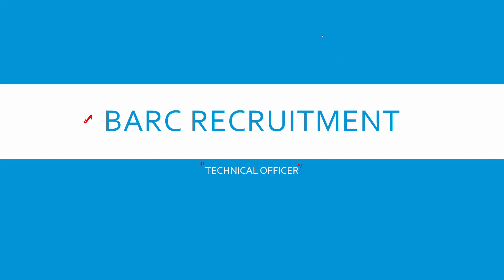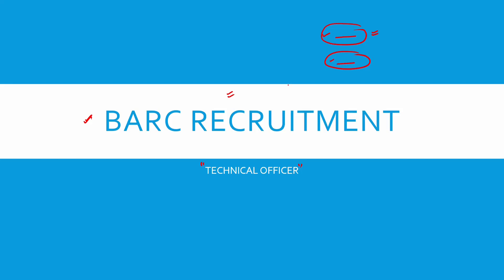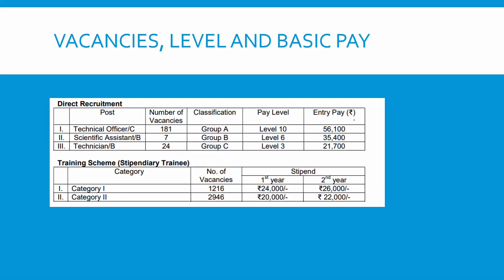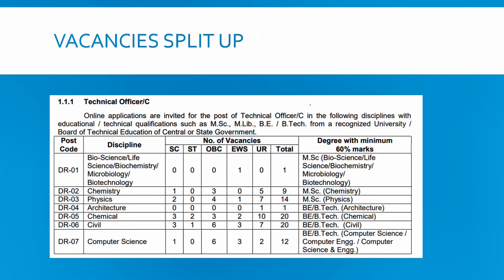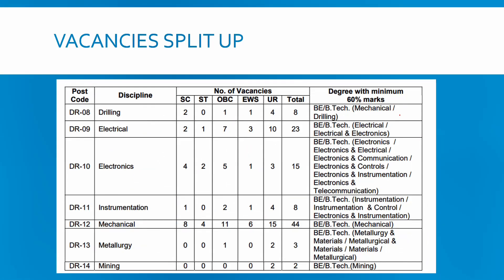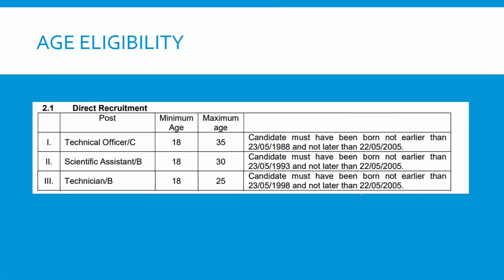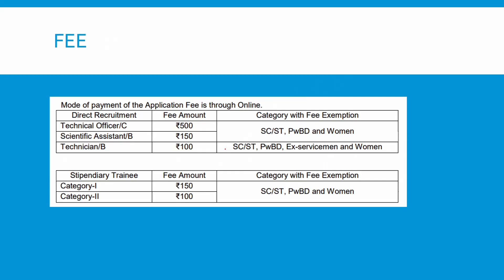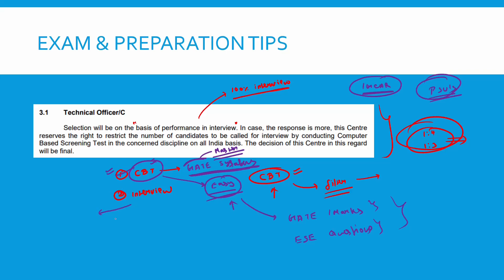BARC Exam Recruitment | Technical Officer | BARC 2023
BARC Technical Officer Recruitment.